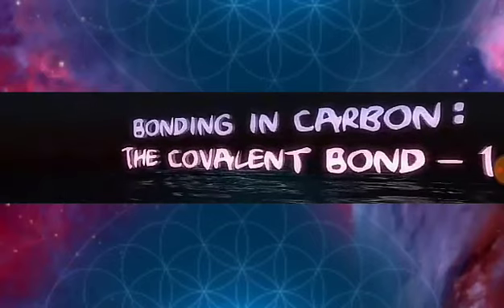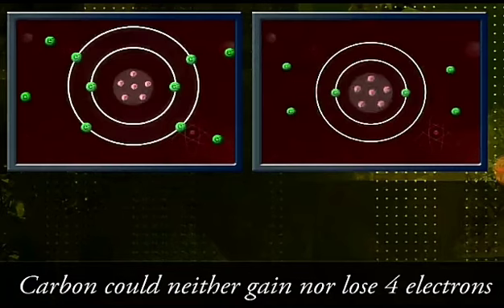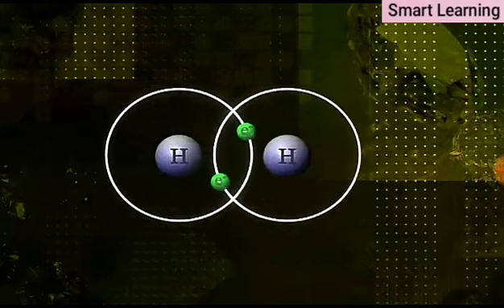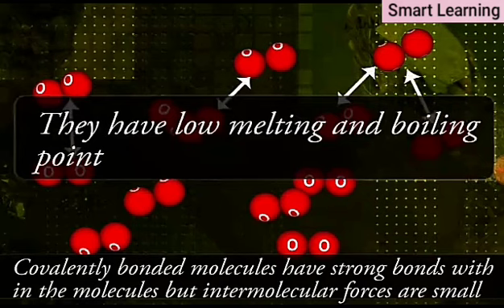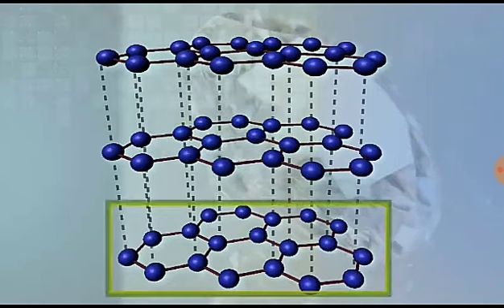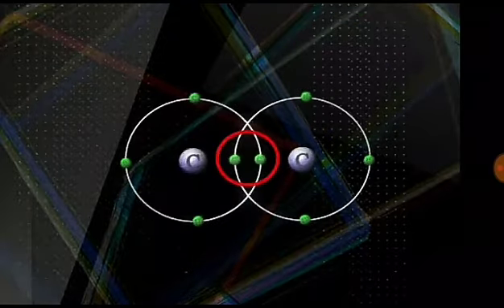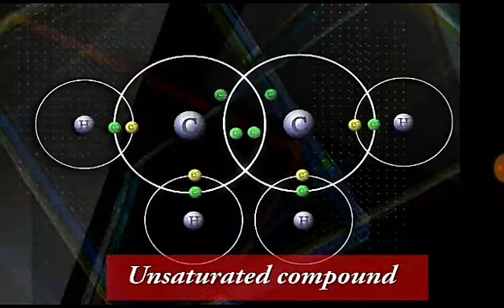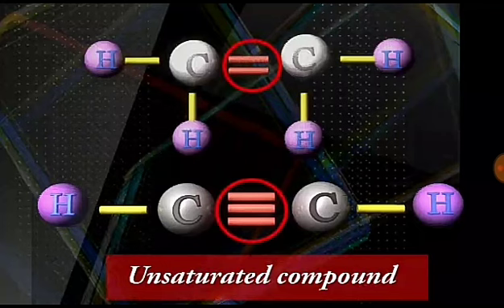Carbon and its compound Part 1,class 10 science chapter 4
Covalent bonding in carbon compounds
Saturated and unsaturated carbon compounds
Chains, branches and rings in carbon compounds and Isomers
Functional groups
Homologous series
Combustion
Oxidation
Addition
Substitution
Properties of ethanol and ethanoic acid